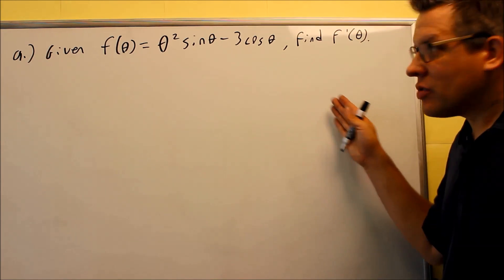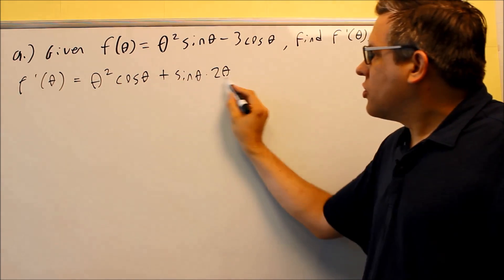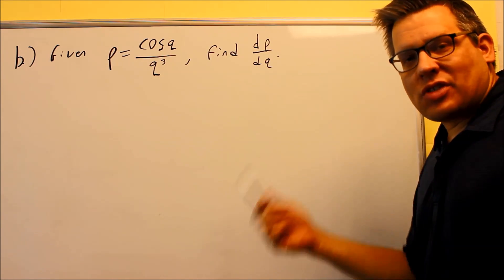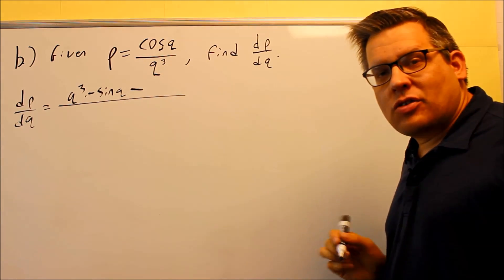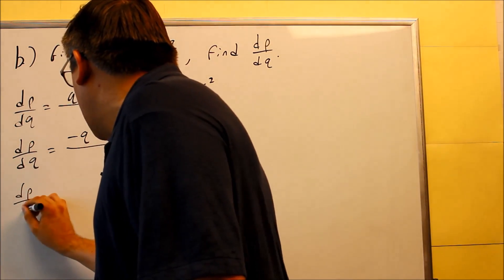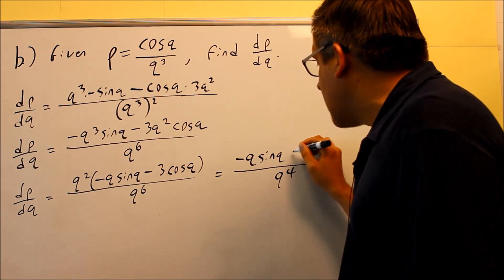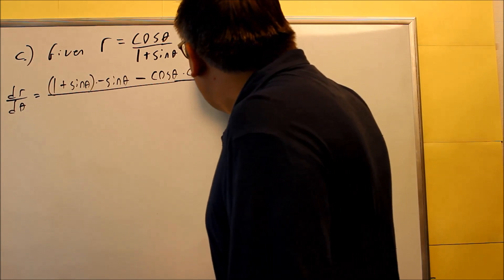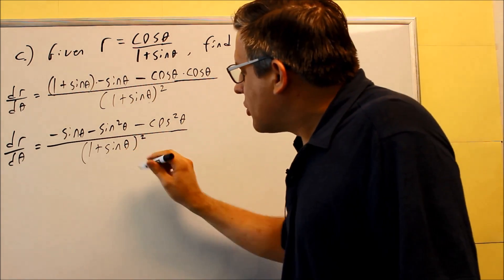Finding Derivatives of Sine and Cosine Using Product/Quotient Rules